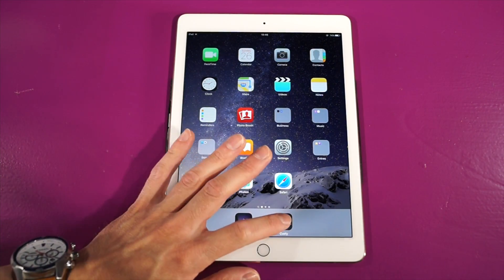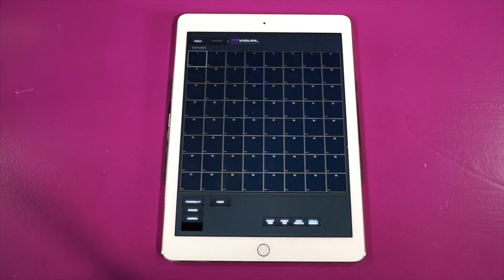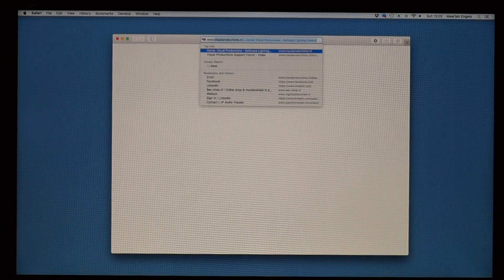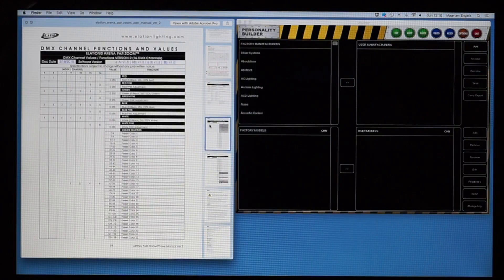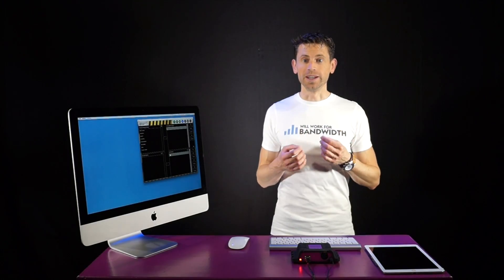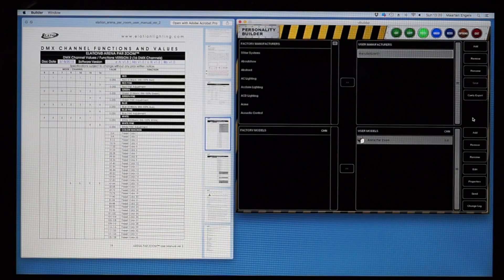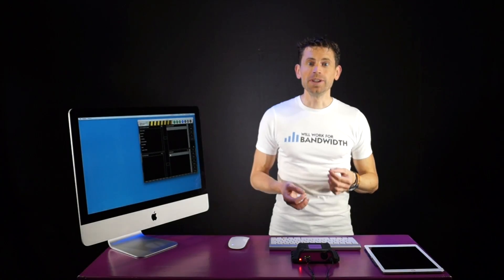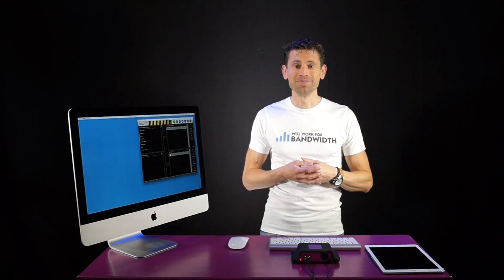Cuety - Importing Personalities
How to import a new personality into Cuety.
Information on how to use the Builder software is available from our other videos.